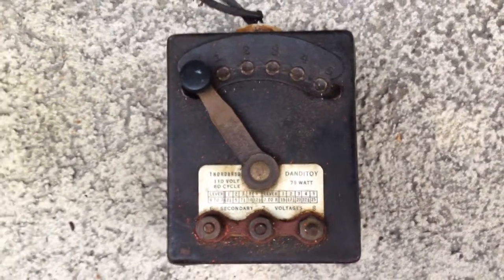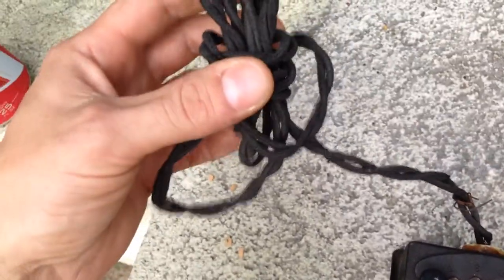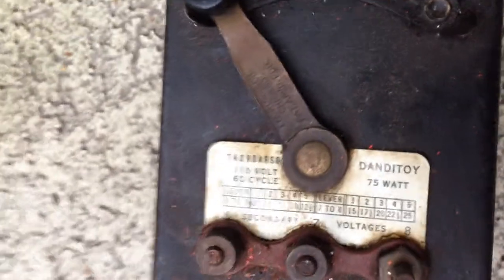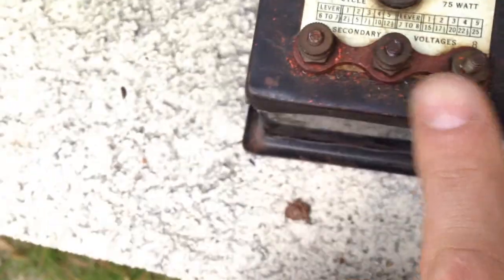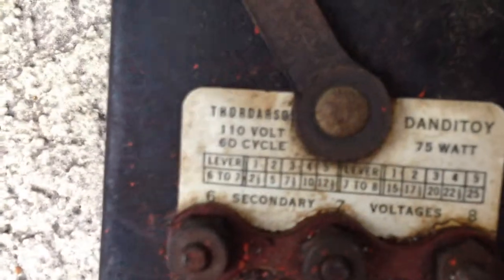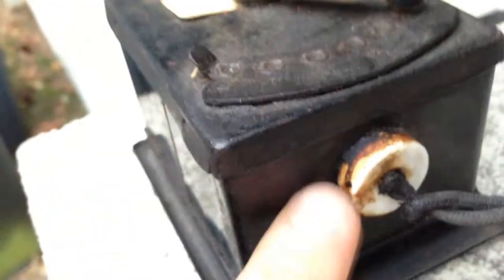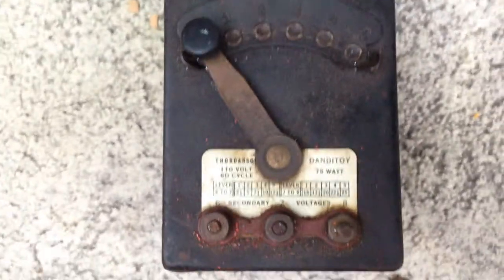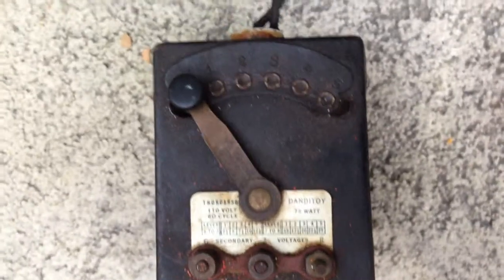Thordarson Transformer circa 1893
A toy train transformer from the late 1800's.  Thordarson of Chicago, Ill.